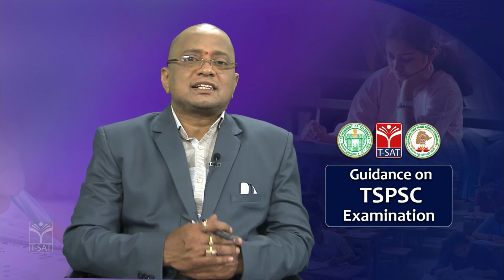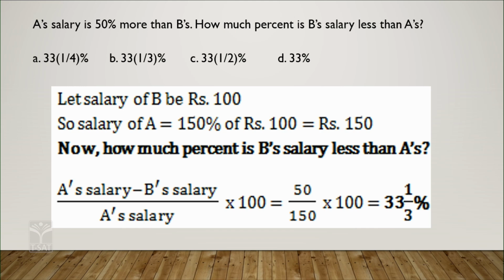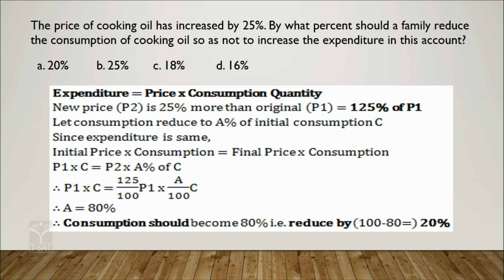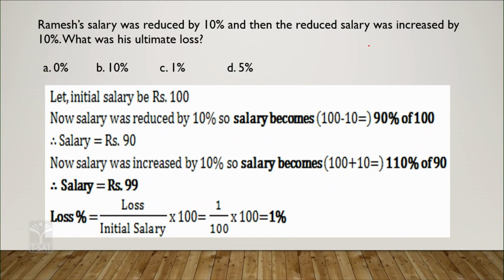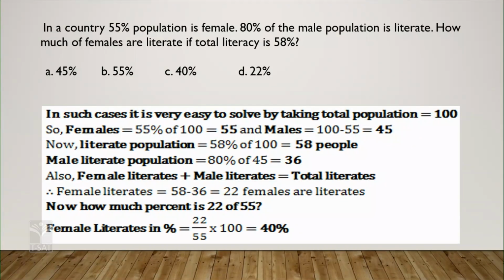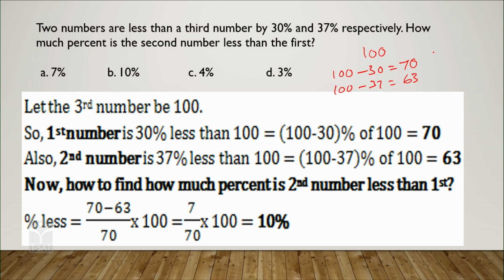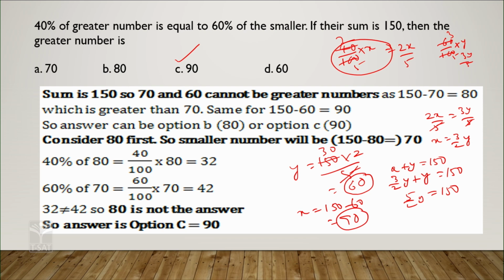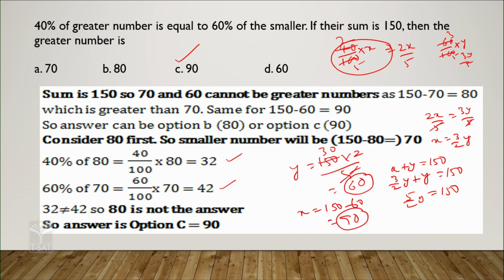Arithmetic (Ankaganitham) (Part - 01) (EM) || Group - 1 Mains|| T-SAT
T-SAT Network Digital Classes are Now Available on Following Platforms:

👉Install T-SAT App:
1. For Android Users: Play Store
2. For Apple Users: AppStore